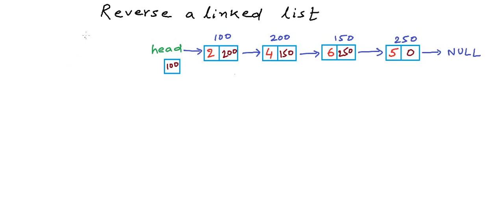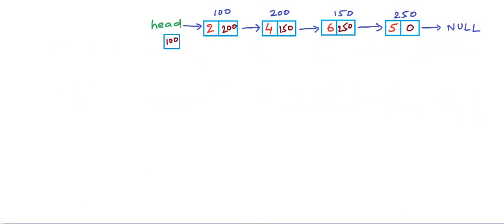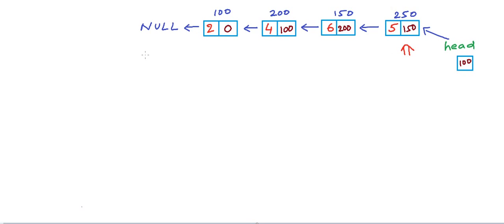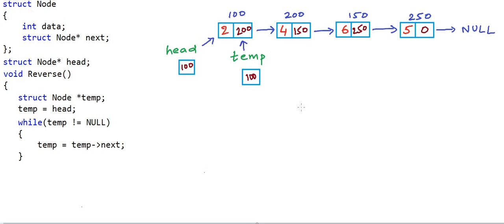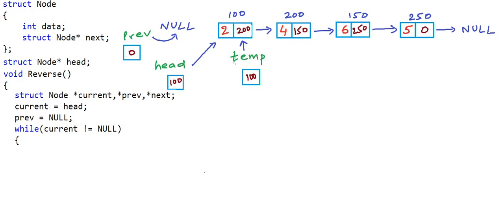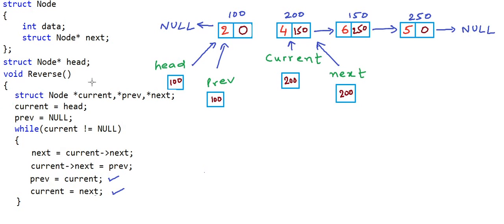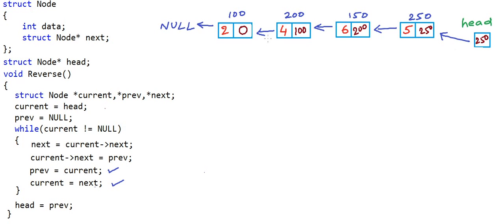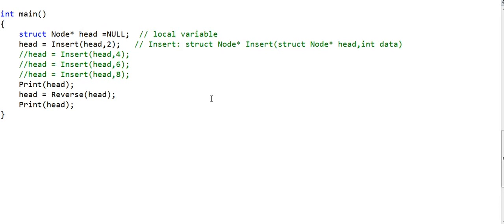Programming Interview Questions -Reverse a linked list Iterative method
Programming Interview Questions  for tcs,hcl